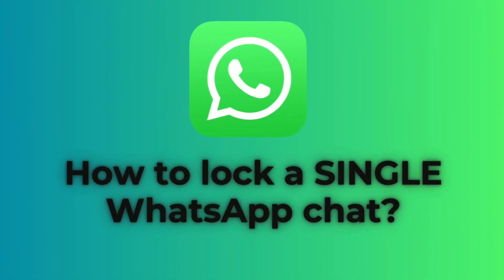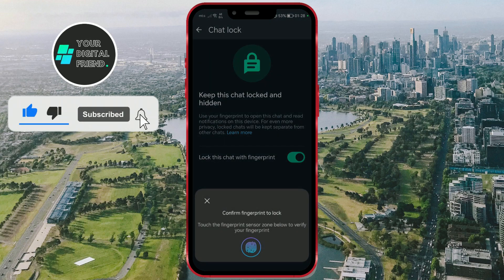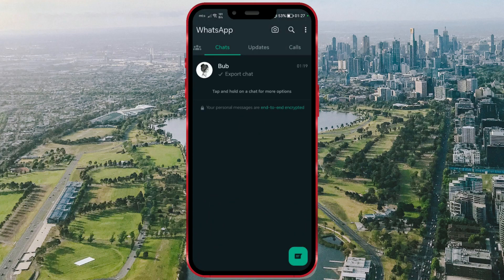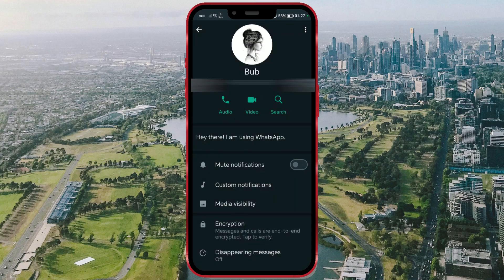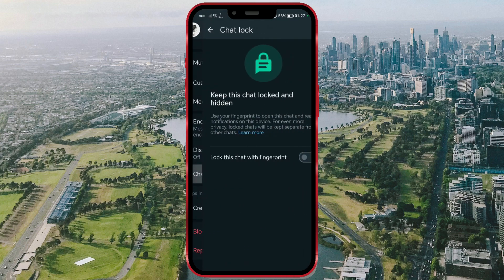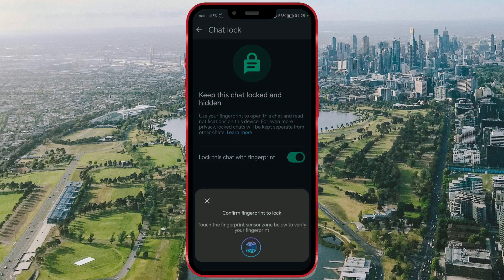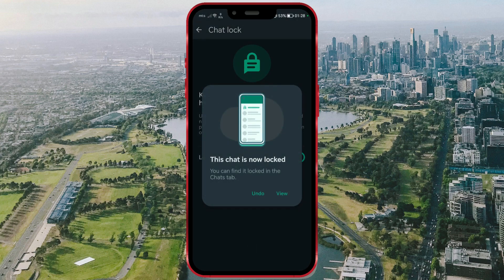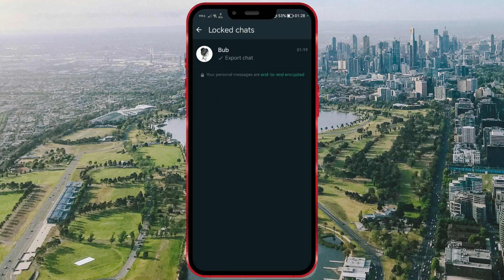How to LOCK SINGLE Chat on WhatsApp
In this tutorial I will show you how to lock a single chat! Rather than locking the entire application, streamline your privacy by individually securing specific chats. Open WhatsApp, select the chat you want to lock, tap the three dots, go to View contact, and choose Chat lock. Enable fingerprint protection for an extra layer of security. Accessing locked chats is a breeze – swipe down on the Chats tab, and your locked chats are at your fingertips.